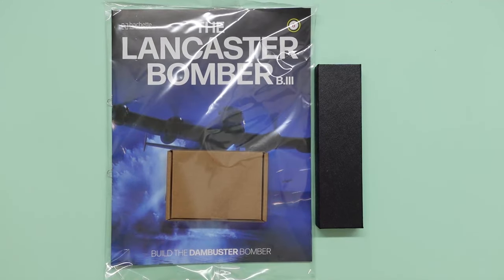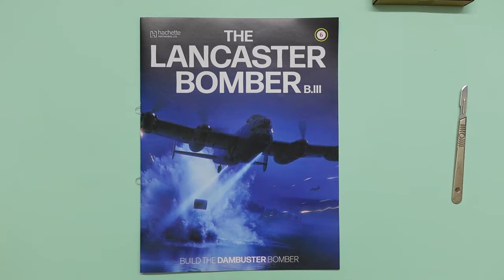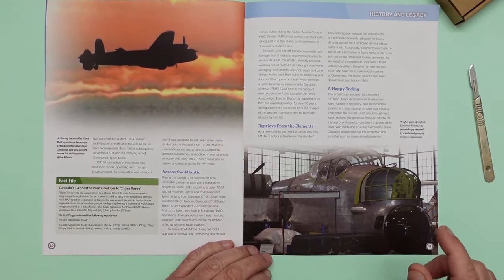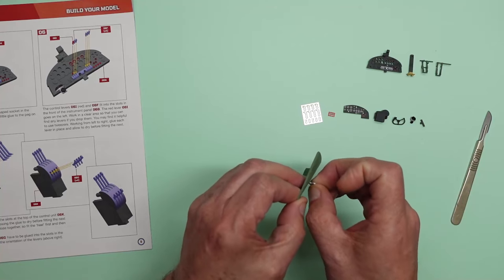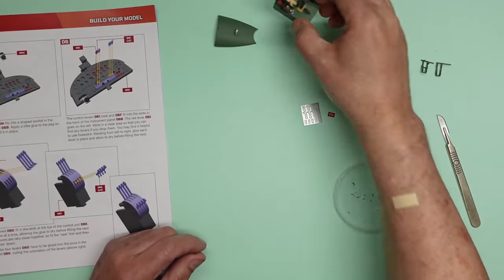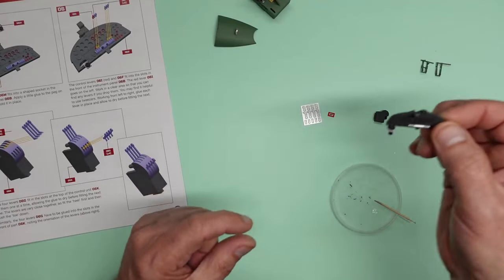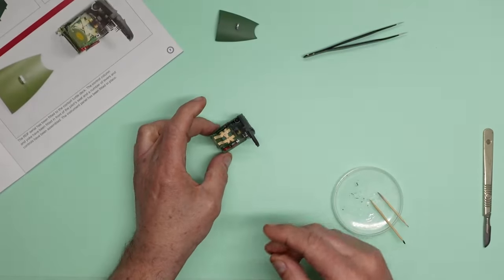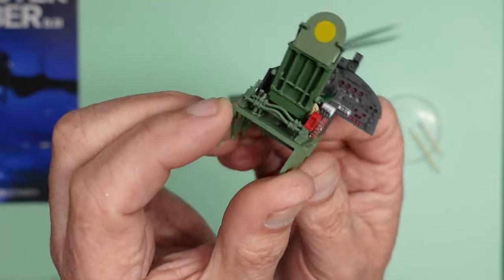Hachette Avro Lancaster B.III Dambuster Pack 6.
In part 6 we fit the Antenna to the turtle deck, fit the control column and yoke to the pilots floor, followed by the assembly of the instrument panel, throttle levers and then attaching it to the floor .  for more details about the model.